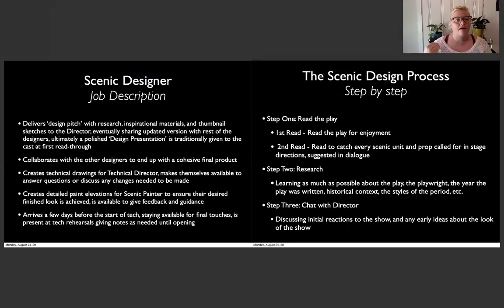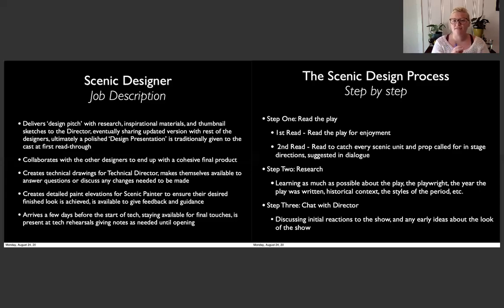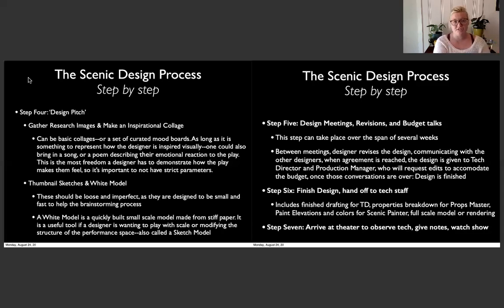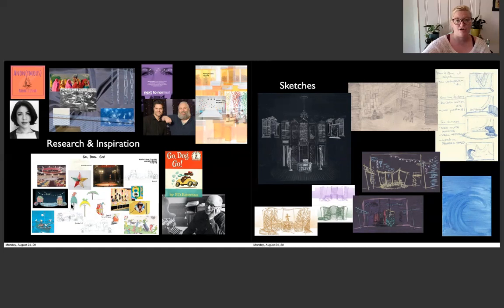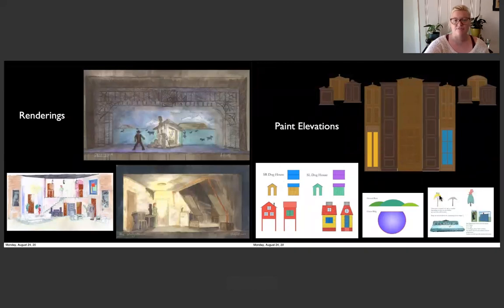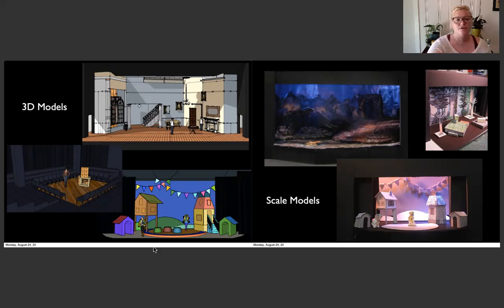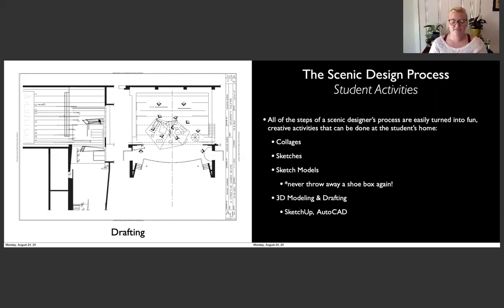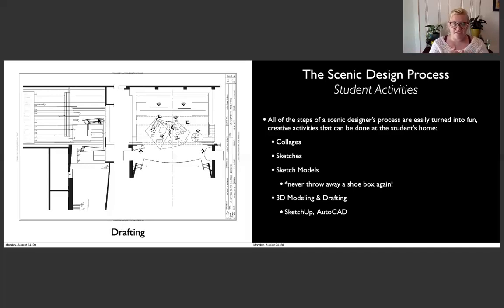Virtual guide for teaching Scenic Design to theatre students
Guide to theatre instructors for introducing units on scenic design. Enjoy!
EDIT @ 17:00: FULL SCALE implies LIFE SIZE!!! It should say Final scale models (usually 1/4" scale for large theaters) I put it in my slide show and then kept reading it.